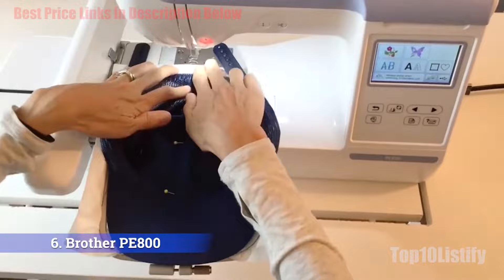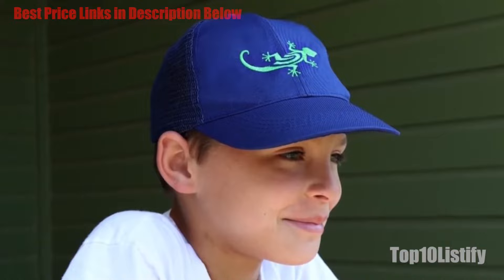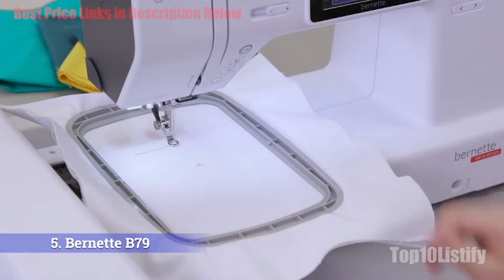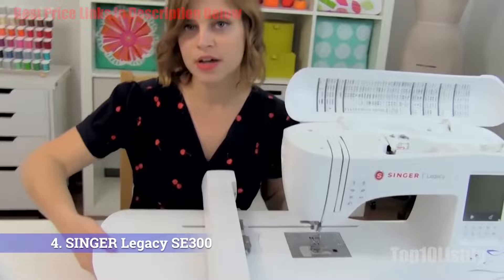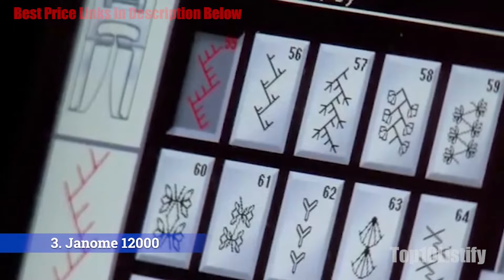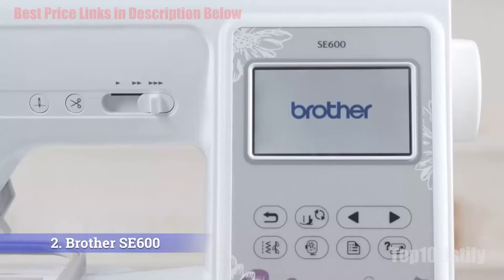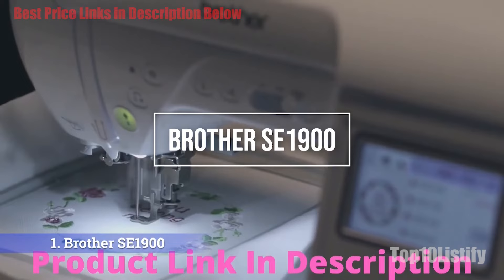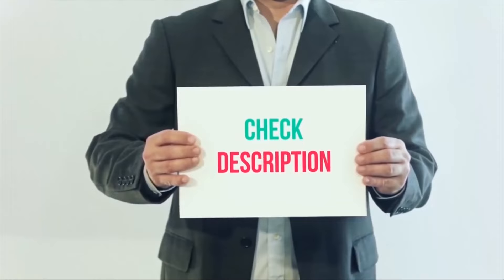Best Sewing And Embroidery Machines 2023 - Full Buying Guide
Best Sewing And Embroidery Machines

00:01 Intro
00:16 6. Brother PE800 Embroidery Machine
01:58 5. Bernette B79 Combination Machine
03:59 4. SINGER Legacy SE300 Portable Combo Machine
05:45 3. Janome Horizon Memory Craft 12000 Embroidery and Sewing Machine
07:43 2. Brother SE600 Sewing and Embroidery Machine
09:20 1. Brother SE1900 Sewing and Embroidery Machine

10:47 End

The category of sewing and embroidery machines is vast — there are dozens of brands and models to choose from, each with their own unique advantages. So, how do you know which one is right for you? When it comes to the best sewing and embroidery machines combo, we’ll give you an overview of the most popular models on the market to help guide your decision.

A good sewing machine can complete any task. There are hundreds of sewing, quilting, embroidery, and creative machines on the market today, so choosing the best one for you can be daunting. We've done all the research for you so that you can pick the model that's right for you.

Embroidery sewing machines are popular these days, but what is even better is the combination of an embroidery machine and a sewing machine. A craftsman's life becomes easier because that person can multitask with both sewing and embroiding fabric. This allows you to turn your hobby into a business.

Artist: Yaverclap
Track: The Sky
Genre: House